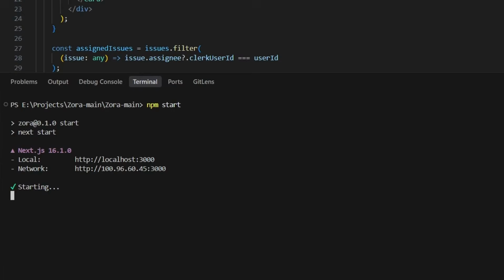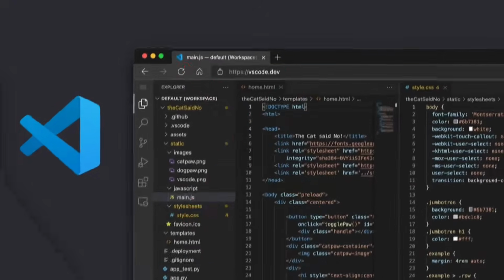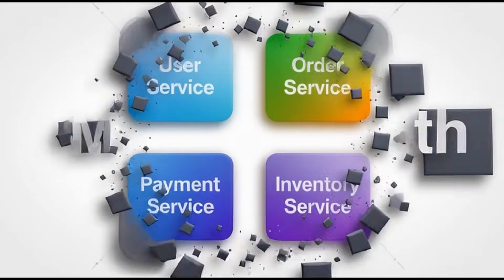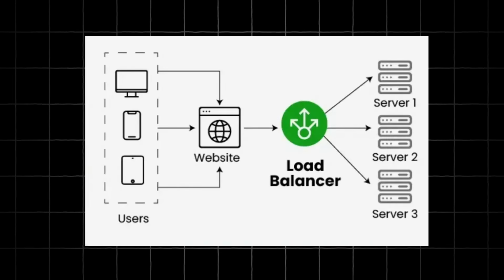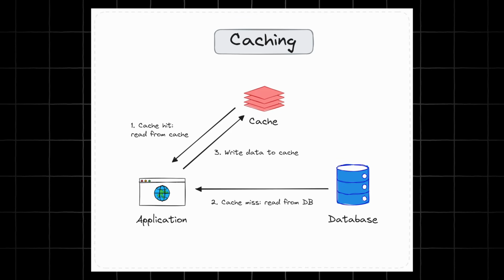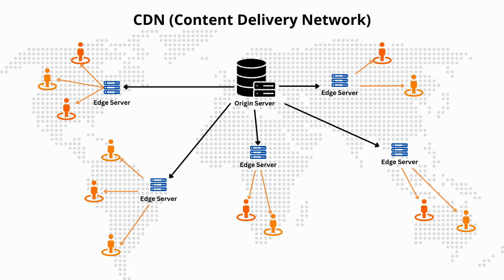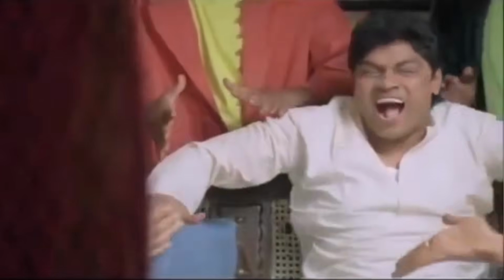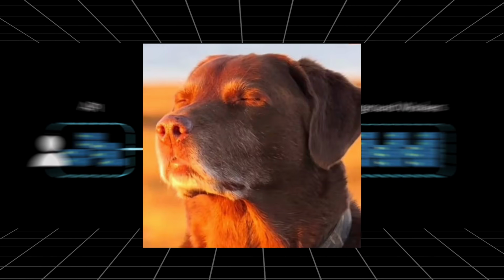What Nobody Tells You About SCALING to MILLIONS...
Scaling is NOT hard… said every engineer before launch.